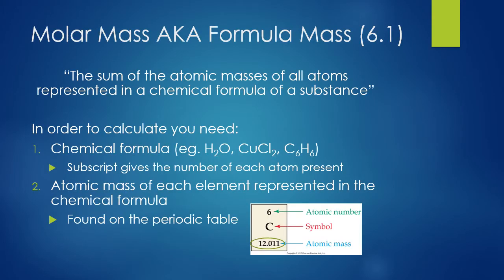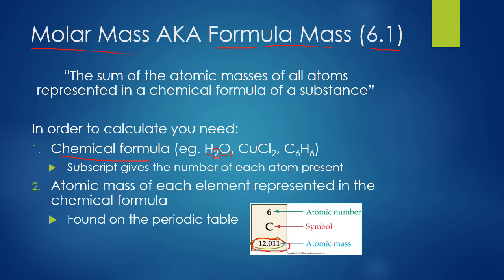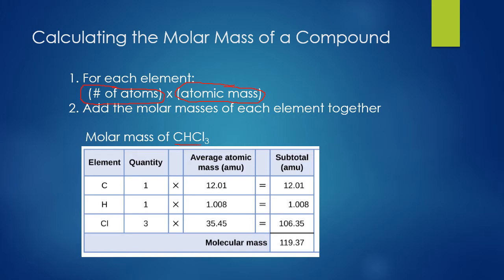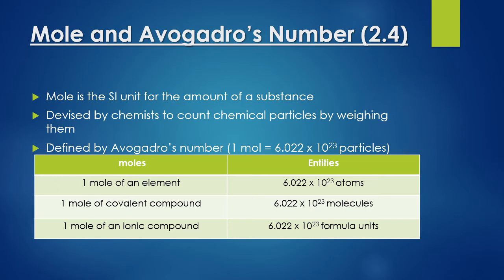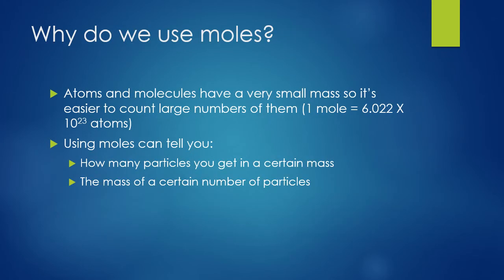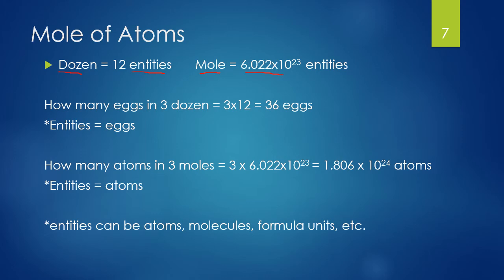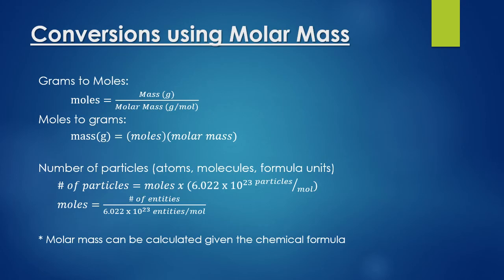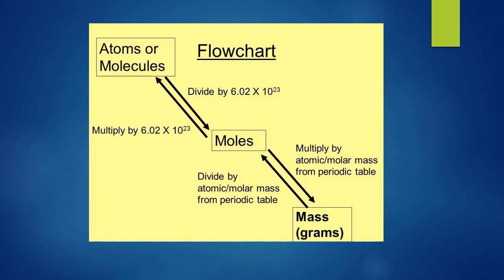PHYS 1300, Chapter 7part (molar mass and Avogadro's number)